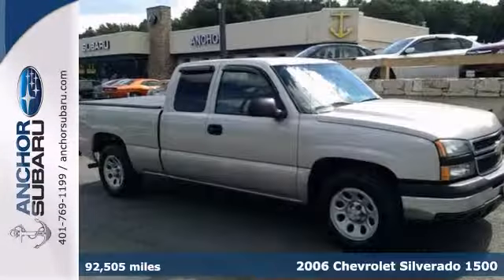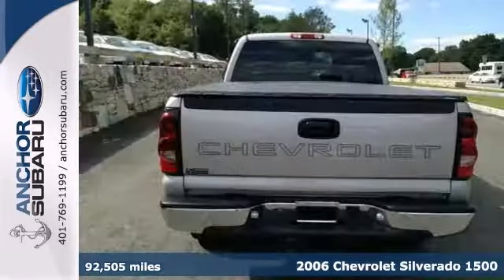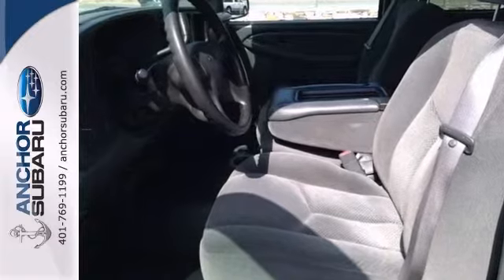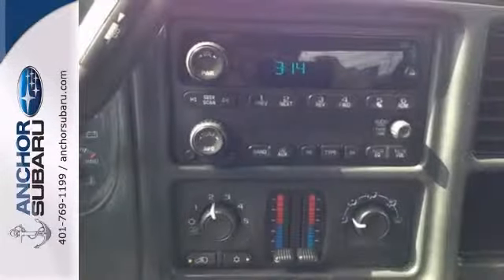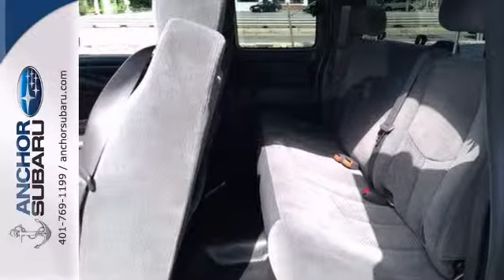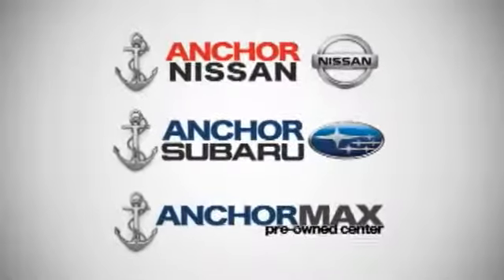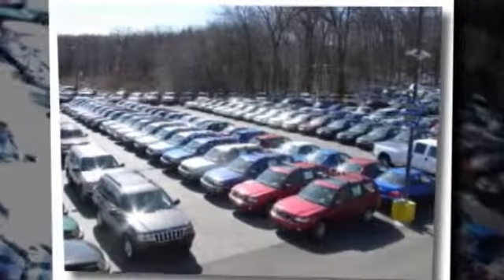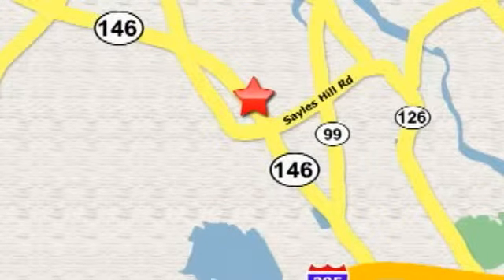2006 Chevrolet Silverado 1500 Providence RI North Smithfield, RI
Year: 2006
Make: Chevrolet
Model: Silverado 1500
Trim: LS
Engine: V-8 cyl
Transmission: Automatic
Color: GRAY
Mileage: 92505
Stock #: PGS2717A
AUTOCHECK VEHICLE BUYBACK GUARANTEE. EXTENDED CAB, TOW PACKAGE, AUTOMATIC TRANSMISSION, POWER WINDOWS, TONNEAU COVER, 5.3L V8 POWER PLANT, AIR CONDITIONING. FINISHED IN GRAYSTONE METALLIC. Why Anchor when choosing a pre owned vehicle? We hand pick and individually scrutinize every vehicle offered for retail, ensuring only the finest cars, both cosmetically and mechanically are offered to you, and with an average of $1800 spent on each vehicle, the Anchor Auto Group is confident we offer the best overall value for all our vehicles. We strive to get you the best car for your hard earned money and believe through price AND condition, our cars offer the best of both. J.D. Power named the 2006 Silverado 1500 as the highest ranked in Overall Initial Quality Design in its class. It will take you where you need to go every time...all you have to do is steer! New Car Test Drive called it '...a strong, rigid platform. It is, as the advertising tagline says, like a rock...' This Silverado 1500 is nicely equipped with features such as Solid Smooth Ride Suspension Package, 3.23 Rear Axle Ratio, 4 Speakers, ABS brakes, Air Conditioning, AM/FM radio, Bumpers: chrome, CD player, Clean AutoCheck history., Cloth Seat Trim, Custom Cloth Seat Trim, Driver door bin, Dual front impact airbags, Electric Rear-Window Defogger, Electronic Cruise Control w/Set Resume Speed, Front 40/20/40 Split-Bench Seat, Front anti-roll bar, Front Center Armrest w/Storage, Front dual zone A/C, Front wheel independent suspension, Fully automatic headlights, Occupant sensing airbag, Passenger door bin,

Address:
949 Eddie Dowling Hwy